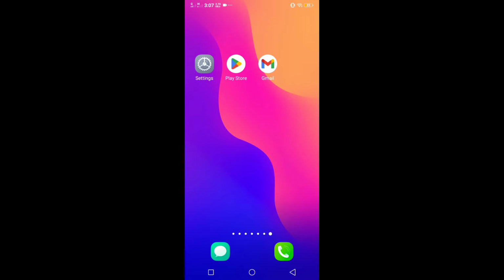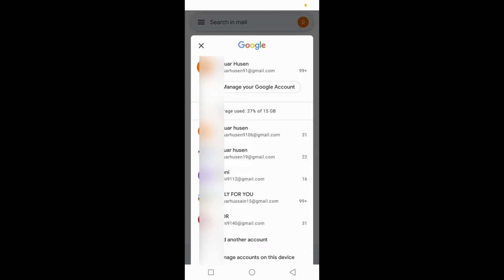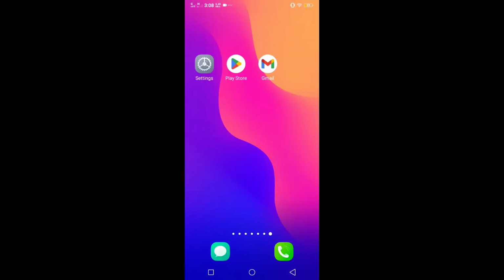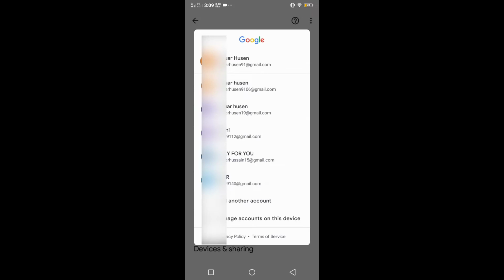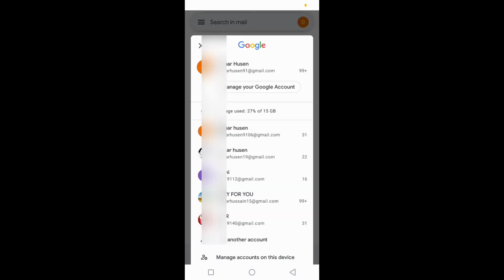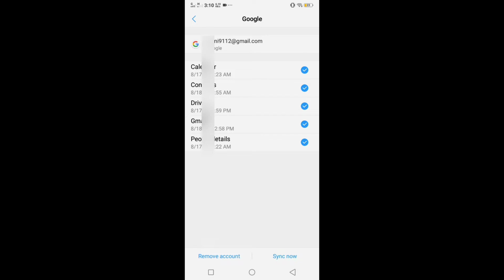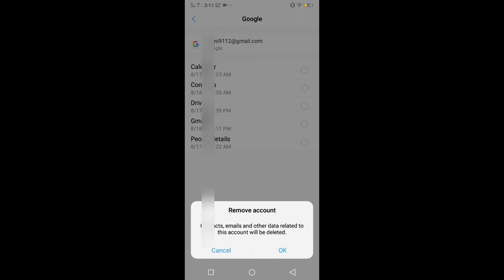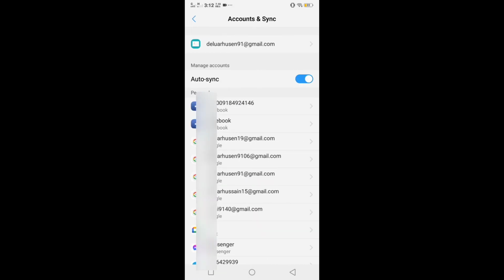how to remove gmail account from android phone (details)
How to fix, Message could not be sent tap for details | fix message not sending problem on messenger